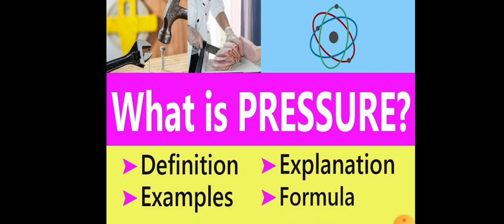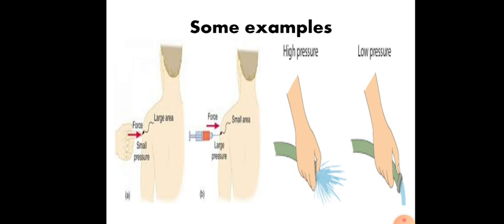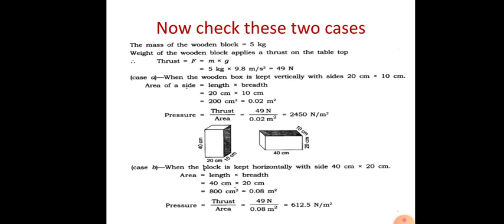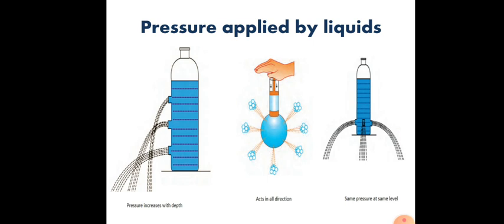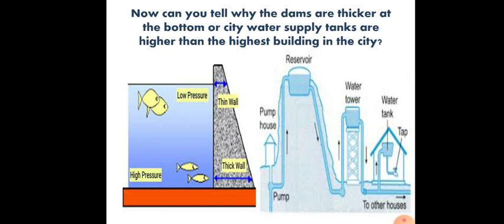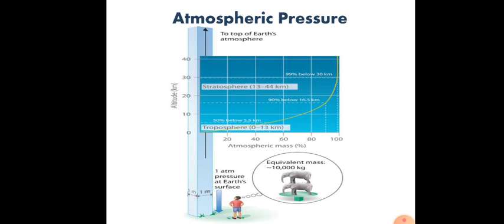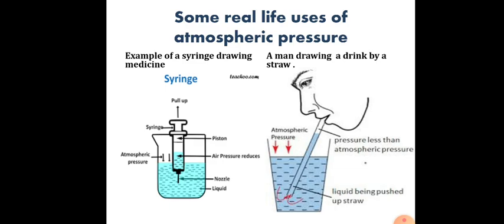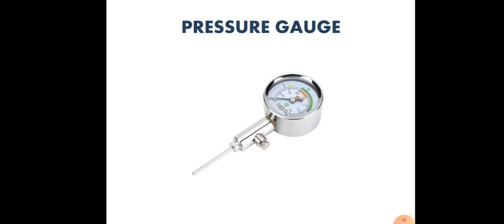Force and Pressure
An explanation on pressure for my students to help themselves with their studies in quarantine.